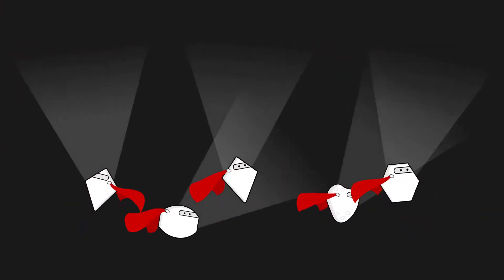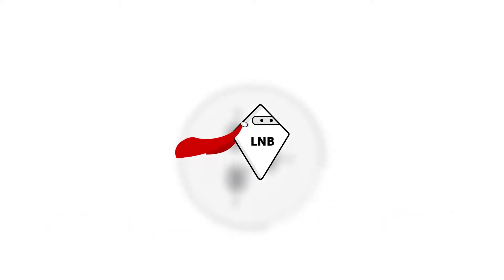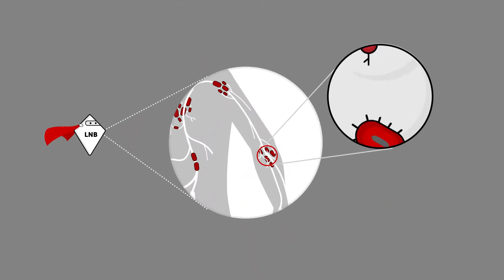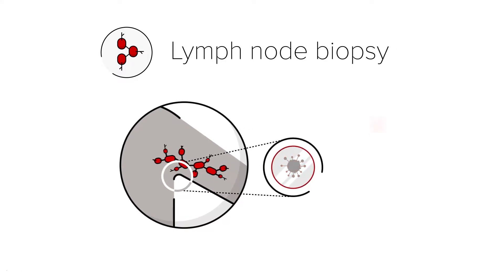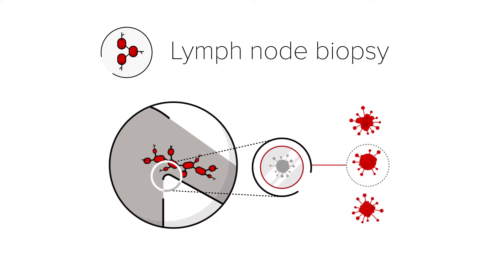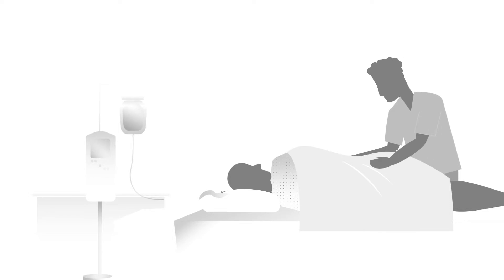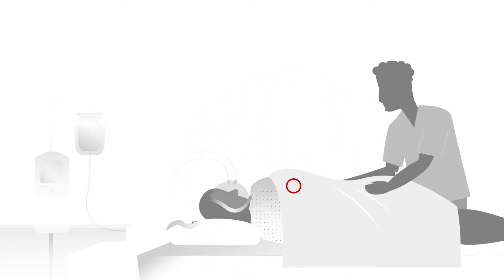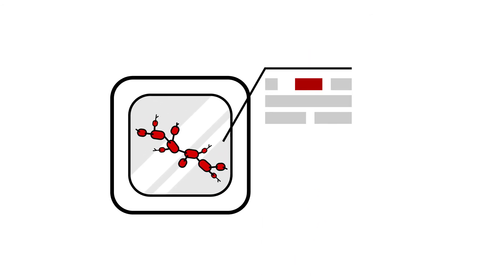Lymph Node Biopsy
The Leukemia & Lymphoma Society has created a series of videos about lab and imaging tests to help answer many questions that patients may have. These questions include, why did my doctor order this test? What exactly is it and what can I expect? Watch this brief video to learn about lymph node biopsies and how this procedure helps your healthcare team determine the best treatment plan for you.

Support for this video provided by Amgen; Bristol-Myers Squibb; Genentech and Biogen; and Incyte.